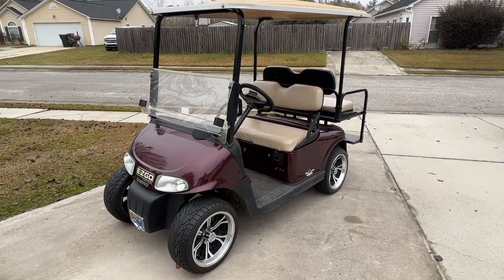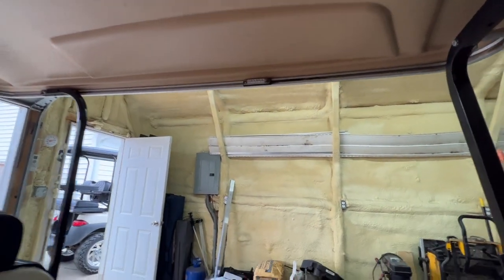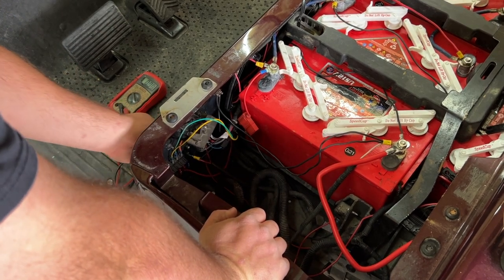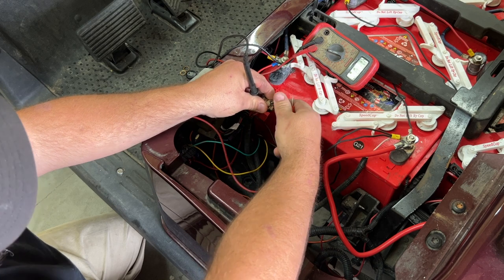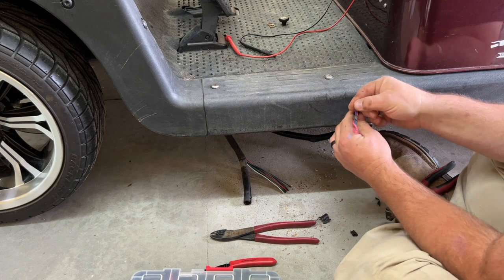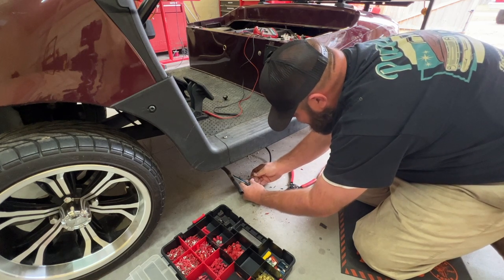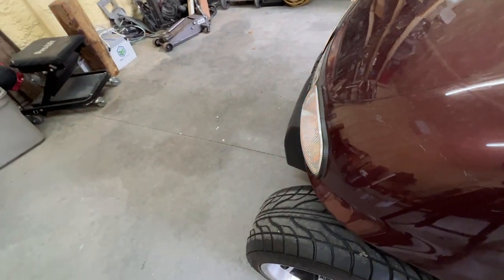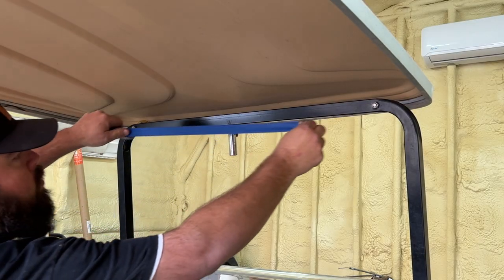THIS Caused My Neighbors Golf Cart Headlights to Fail | Ezgo RXV Install RearView Mirror Install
My neighbor called me about his headlights no longer working and asked if I would take a look at them. I can't believe it was this bad!

Butt Connectors
Rearview Mirror